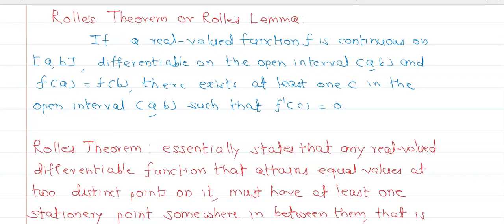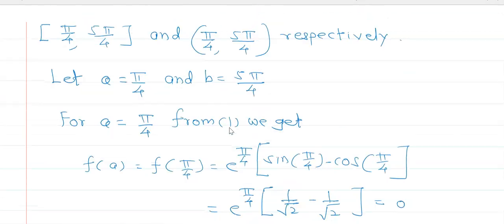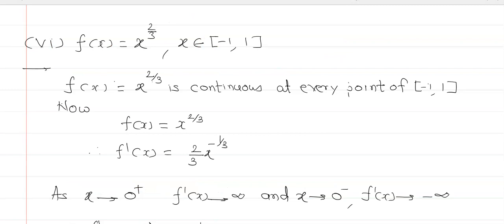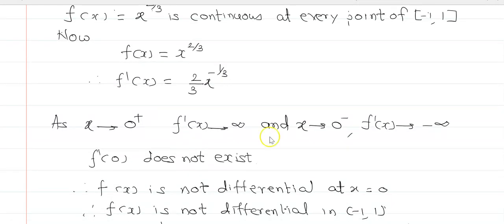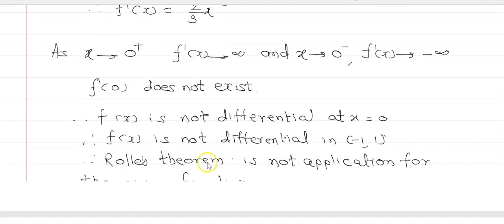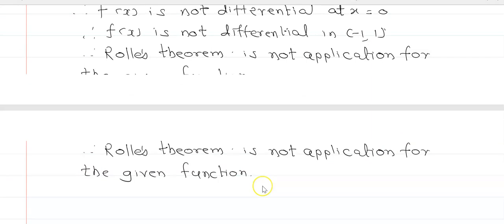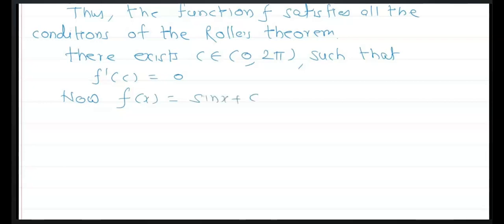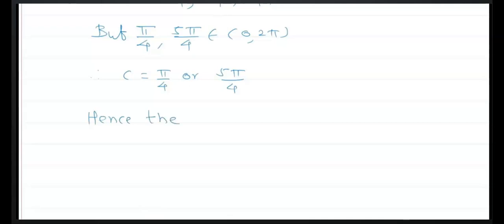New Syllabus |Std 12th |Maths-2|Applications of Derivatives| Ex- 2.3(B)|Maharashtra State Board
Will be uploading videos on short topics for Mathematics Std. 12th new syllabus mathematics -1 and 2 both.
I am uploading the video of Mathematics-2 about the Second Chapter-Applications of Derivatives
Exercise- 2.3(B)